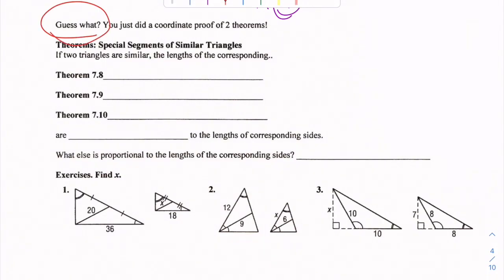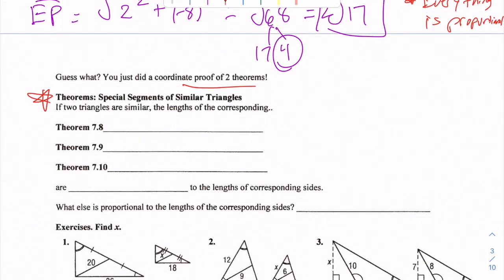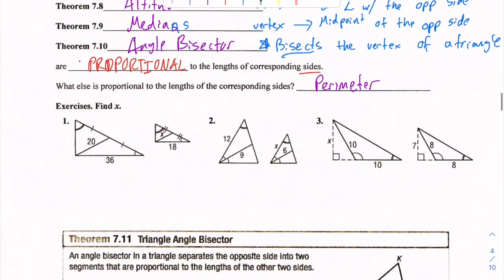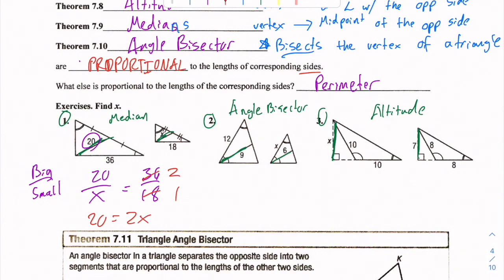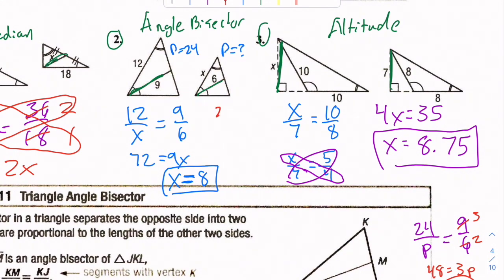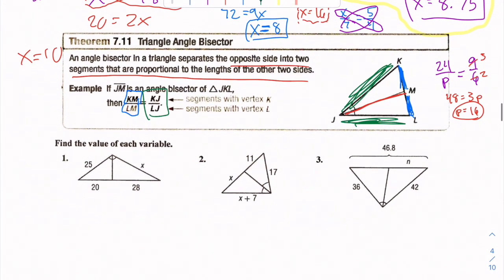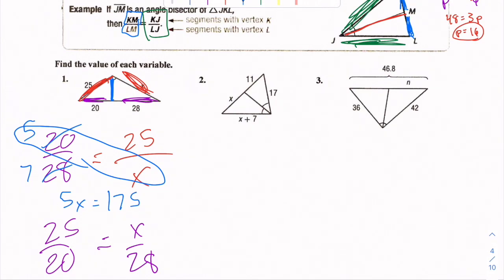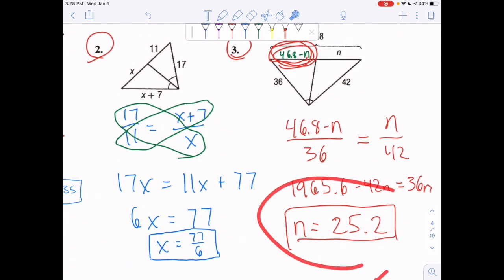Ch 7 5: Pt 2